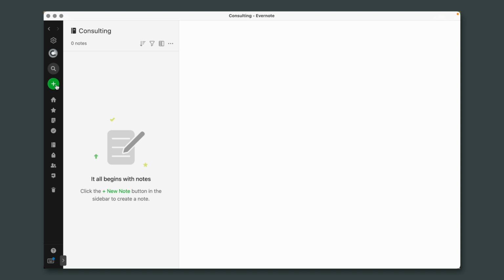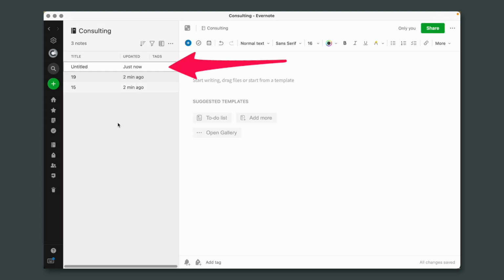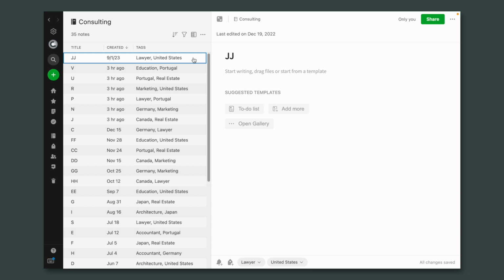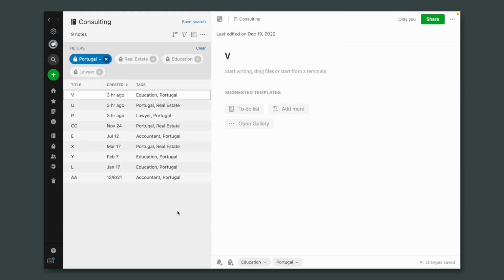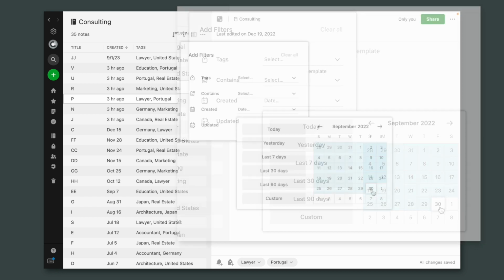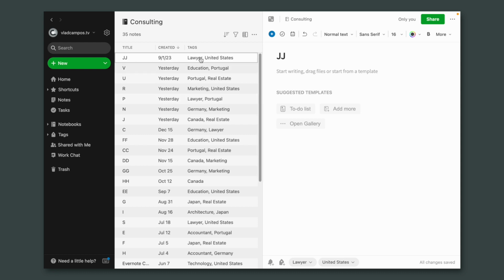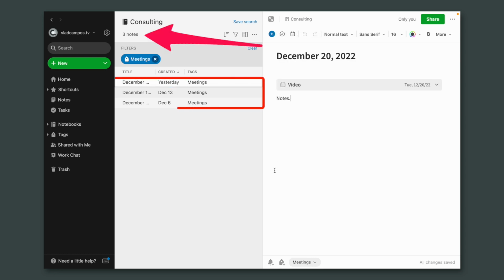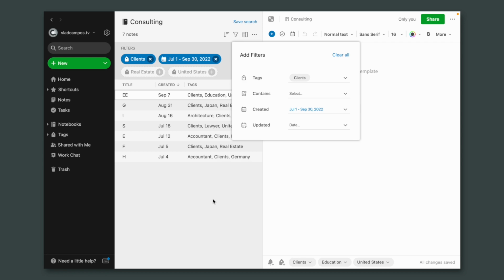Digital Journal Organization in Evernote (feat. Vlad Campos)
Learn how Evernote Expert Vlad Campos customizes and organizes his notes in Evernote to simulate a chronologically-organized journal. Here, he can keep track of journal entries, client lists, meetings, classes, and more!

Looking for more Evernote resources, articles, templates, and inspiration?